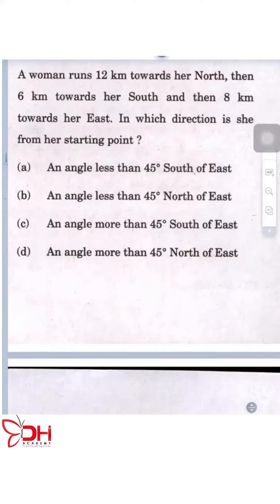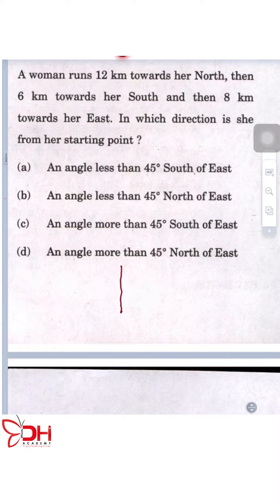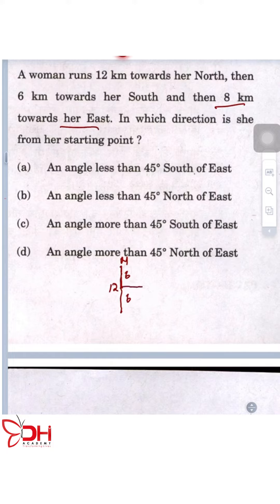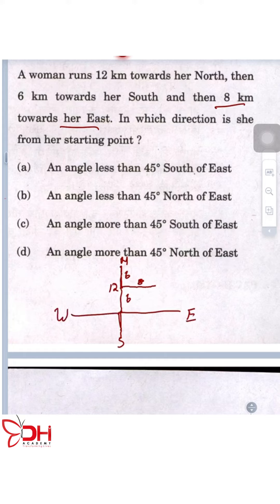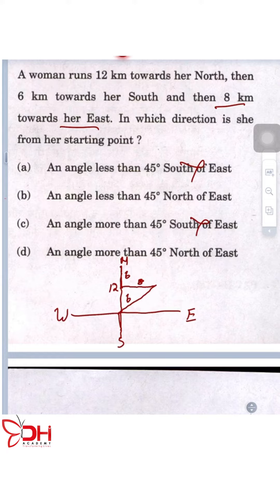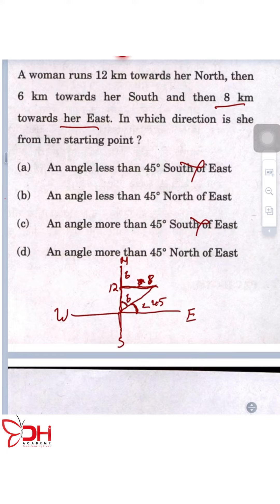Strategies for answering UPSC CSAT aptitude and reasoning questions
DHI Academy is offering a video series to help you master aptitude and reasoning for the UPSC CSAT PYQs. The series will cover everything from basic concepts to advanced problem-solving techniques, making it suitable for beginners and experienced candidates alike.

The series will reveal easy tricks and strategies that will help you ace the aptitude and reasoning section. By the end of the series, you will be well-prepared to take your UPSC CSAT preparation to the next level.

DHI Academy
1561, 2nd Floor, 8th Cross, Above SBI Bank, Chandra Layout, Bengaluru - 560040